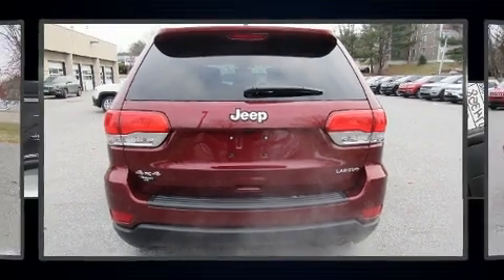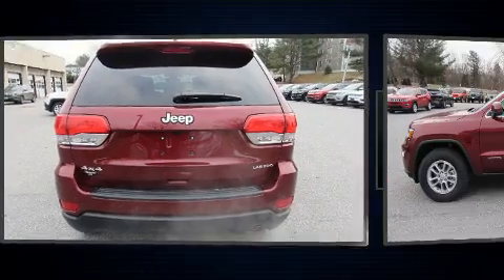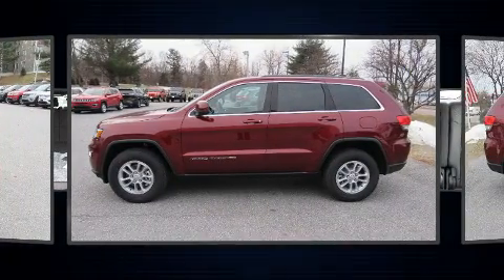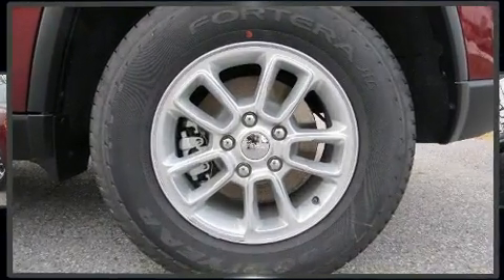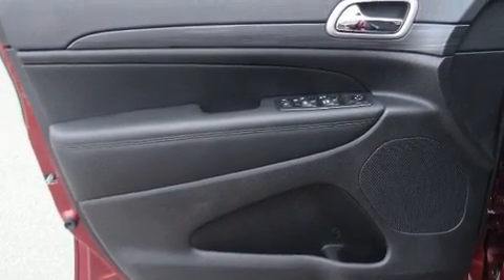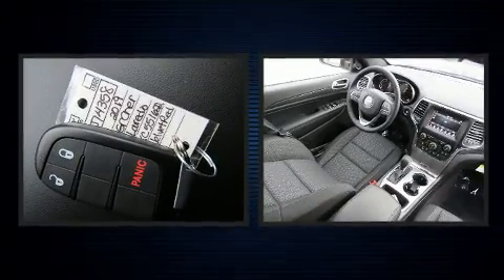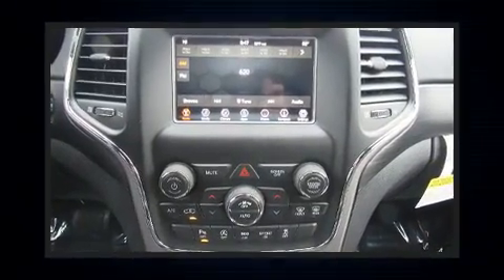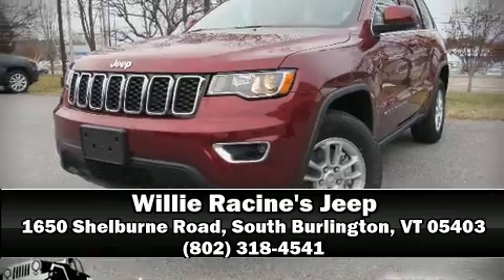2019 Jeep Grand Cherokee Laredo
Get excited about the 2019 Jeep Grand Cherokee. It features an automatic transmission, 4-wheel drive, and a refined 6 cylinder engine. Top features include a split folding rear seat, 1-touch window functionality, a blind spot monitoring system, front fog lights, heated door mirrors, power windows, cruise control, and remote keyless entry. Jeep also prioritized safety and security with features such as: dual front impact airbags, front side impact airbags, traction control, anti-whiplash front head restraints, a panic alarm, and 4 wheel disc brakes with ABS. Brake assist technology provides extra pressure when applying the brakes. We know that you have high expectations, and we enjoy the challenge of meeting and exceeding them! Stop by our dealership or give us a call for more information.